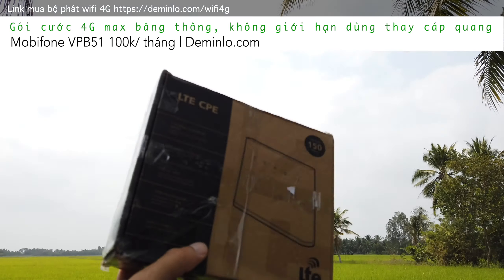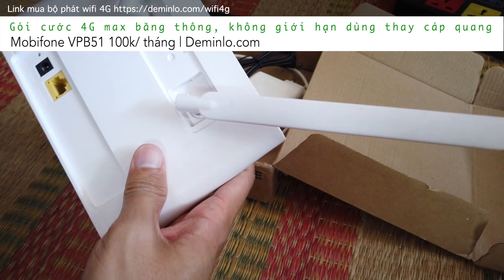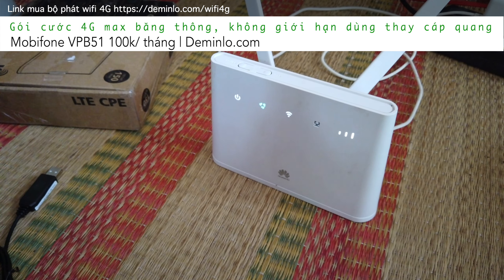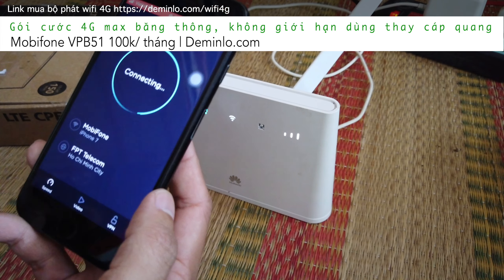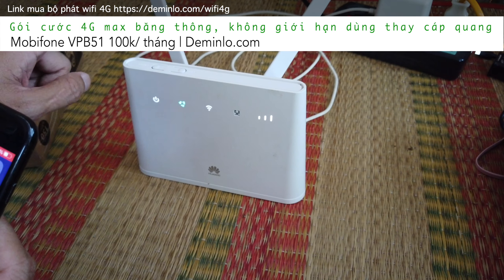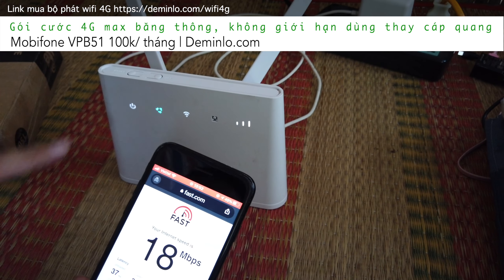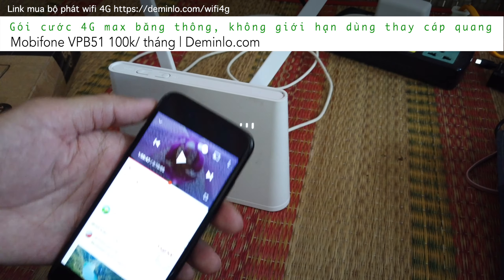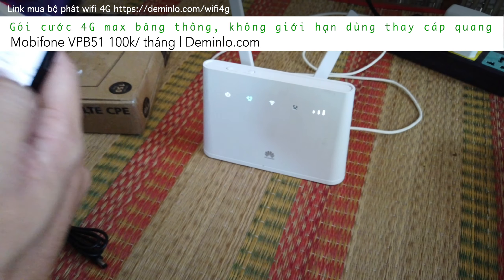Sim 4g mobifone vpb51 max băng thông dùng thay thế internet cáp quang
Hiện tại gói cước VPB51 của mobifone là gói cước data khủng (nhưng không bán rộng rải) và giá rẻ nhất  trong số các nhà mạng 4G ở Việt Nam.
Link mua bộ phát wifi dùng sim 4G chịu tải cao, chip xịn dùng 24/7 mua tại
Link mua SIM 4G MAX BĂNG THÔNG Vpb51 - KHÔNG GIỚI HẠN TỐC ĐỘ CAO (uy tín không sợ lừa đảo, không cần gởi thông tin cá nhân đăng ký, nên mua trả trước 6 tháng)
00:01 Test tốc độ thực tế sim max băng thông mobifone tại Hậu Giang
01:07 Lắp sim max tốc độ mobifone vào bộ phát wifi 4G của Huawei
Chỉ cần tốn 100k mỗi tháng bạn được xài MAX (không giới hạn) băng thông tốc độ cao, không giới hạn dung lượng sử dụng. Dùng thoải mái như internet cáp quang.
Gói này phù hợp cho nhiều đối tượng sử dụng từ hộ gia đình ở những vùng không thể kéo mạng internet có dây cáp quang (dùng tạm thời khi hết port hoặc chưa có trạm).
Các anh tài xế xe khách dùng sim mobifone vpb51 này gắn vào các bộ phát wifi 4g chịu tải cao thì khách hàng tha hồ mà sử dụng nhé.
Sim dùng được trên phạm vi toàn quốc, tuy nhiên nếu dùng sim trên phương tiện di chuyển thường xuyên thì chắn chắn tốc độ mỗi nơi mới khác, tuỳ thuộc vào số lượng người dùng mạng mobifone trong khu vực đó, chất lượng phủ sóng 4G nữa.
Nếu bạn có câu hỏi hay thắc mắc gì hãy để lại bình luận bên dưới nhé
Với Sologan: "Sống tiện nghi, Đi trãi nghiệm" Deminlo.com sẽ không ngừng "đi" để tìm kiếm những sản phẩm tiện nghi mang tính giải pháp giúp cuộc sống của chúng ta ngày một tiện nghi và những trãi nghiệm khi du lịch.
FOLLOW
Video độc quyền nghiêm cấm reup và sử dụng trái phép dưới mọi hình thức.